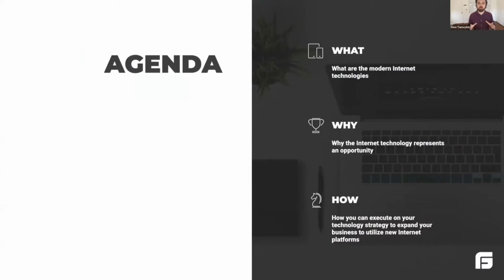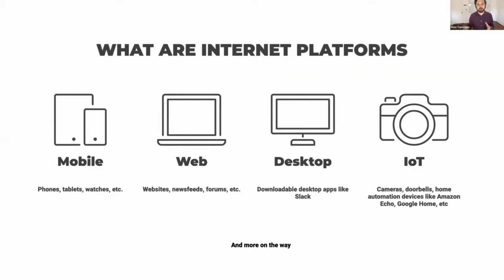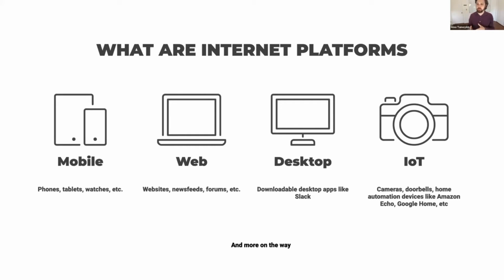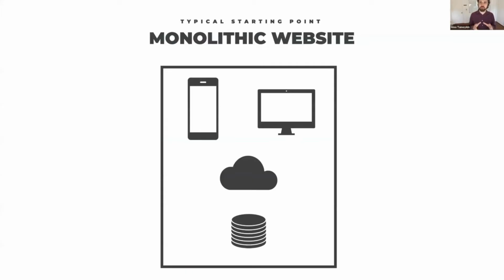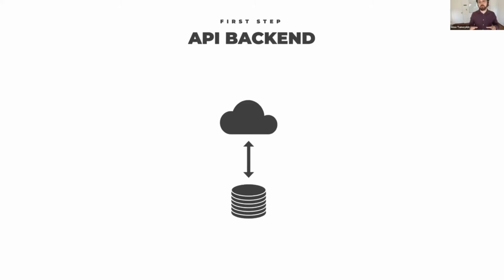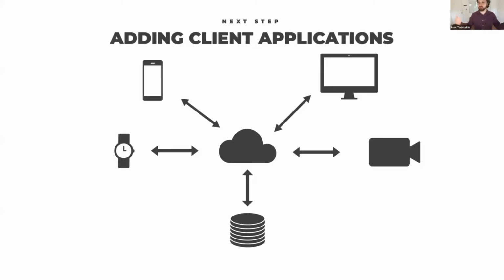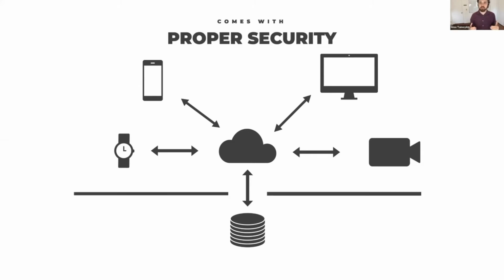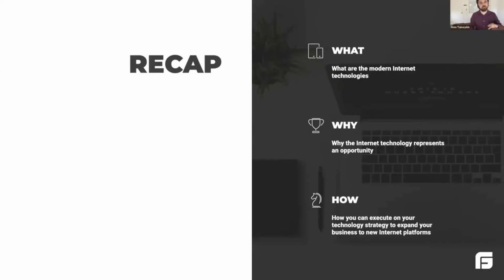GFIT Webinar - Expanding Your Business Into Mobile, Web, Desktop, and IoT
In this day and age, you can reach and serve millions of people by utilizing Internet-based technology. In this session, we’ll go over expanding your business to utilize more channels like Mobile, Web, Desktop, and IoT. We’ll go over several use-cases and strategies on how to add additional channels or create new tech infrastructure from scratch.